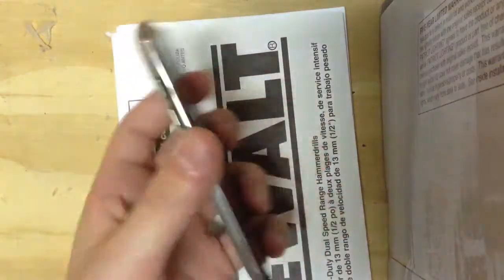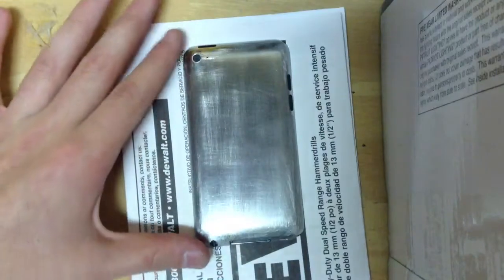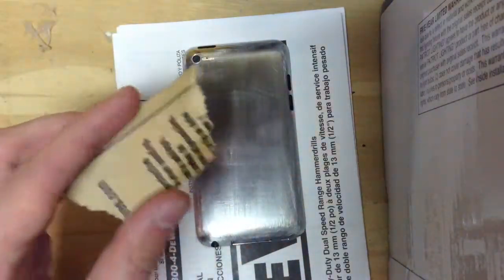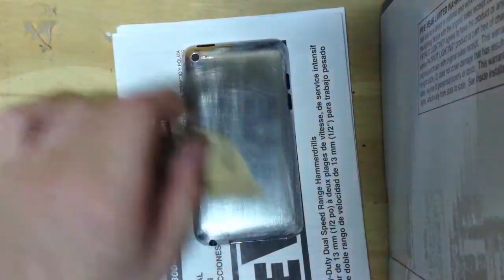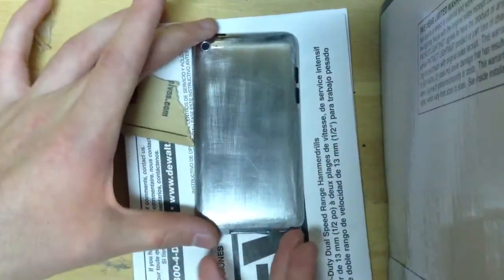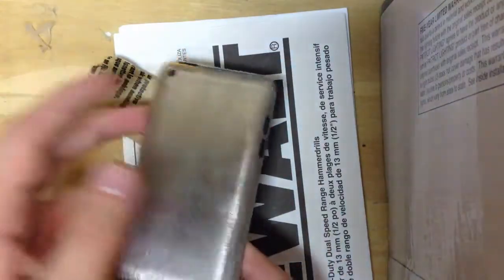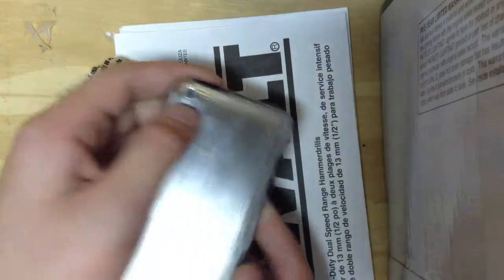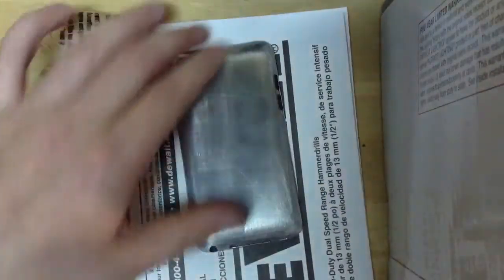BRUSHED STEEL iPod Touch 4G!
iPod touch
iPod
Scratches
Cool
New iPhone
New iPod
Awesome easy fun
Get scratches out of an iPod touch
iOS 7
New ipad
Mac
How to